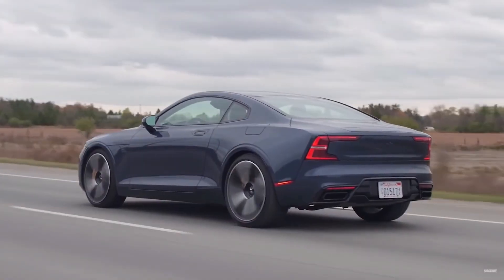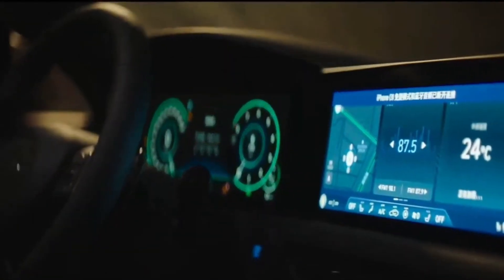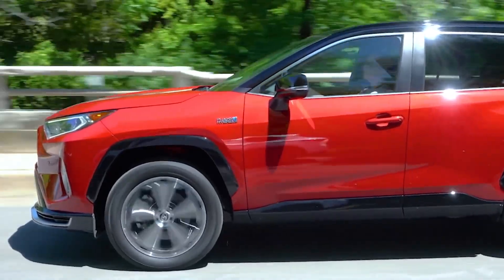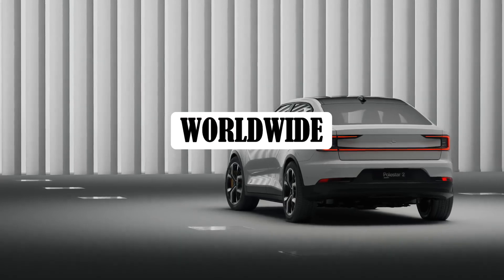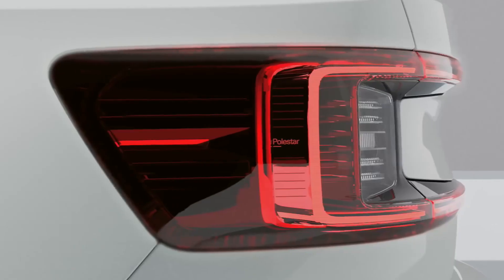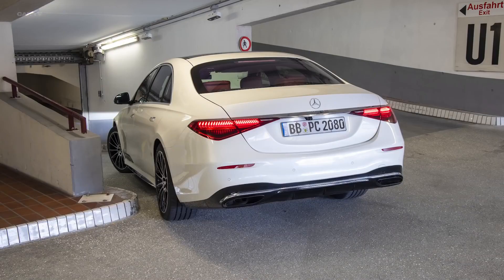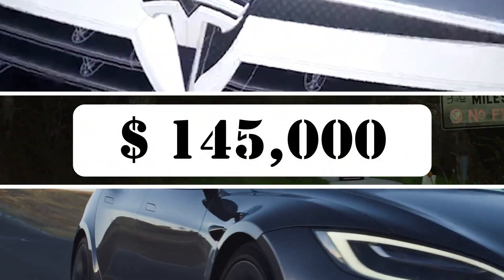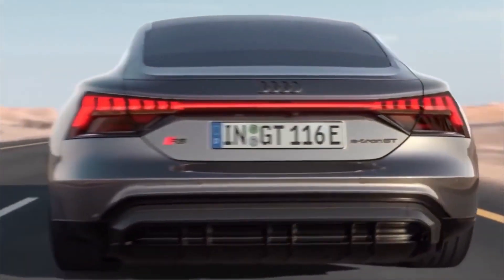Best Tech Cars Ever Made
Today’s video is about the top tech cars available. Buying a new car is becoming like going home with a supercomputer on wheels. Whether it is the large touch screens, fast processing units, or greater connectivity, it’s all fitted to modern cars. "Advanced technology" can be a vague categorization in some ways, including for us, but we have singled out the best cars for those who want high-tech now. Some are luxurious and some may amaze you with the sheer number of features packed in a budget car. Watch the video till the end to see what we have chosen.
The cars featuring on our list represent the best and most powerful high-tech vehicles for tech lovers of all stripes. Whether you are a person who wants an EV full of the latest in-house appliances and advanced driver assistance programs, or you are looking for some DIYer fun to make your trip with your
imported solutions, or just someone looking for an inexpensive everyday car with travel technology, this list has you covered

Timeline:
00:00 Introduction
0:57 Number 6: 2021 Hyundai Sonata
1:40 Number 5: Genesis G90
2:11 Number 4: Toyota RAV4 is Hybrid
3:11 Number 3: Polestar 1
5:02 Number 2: 2021 Mercedes-Benz S-Class
6:41 Number 1: Tesla Model S